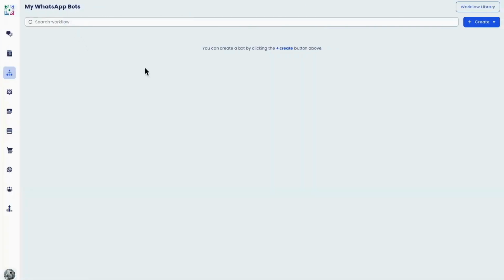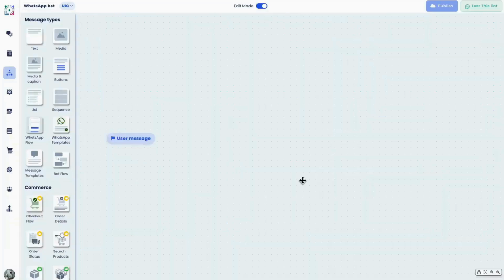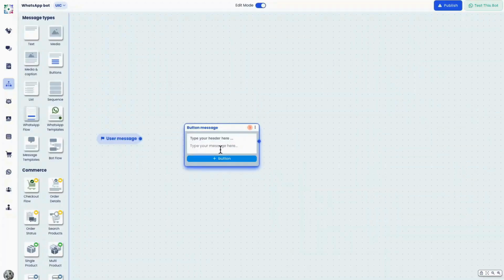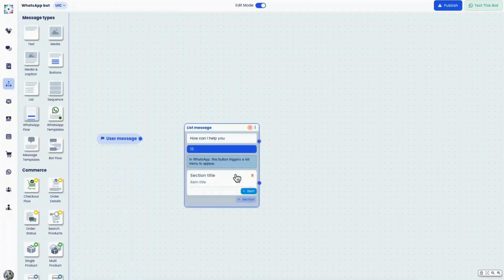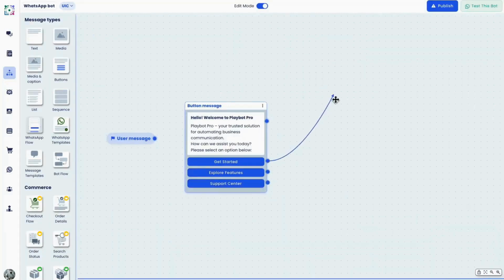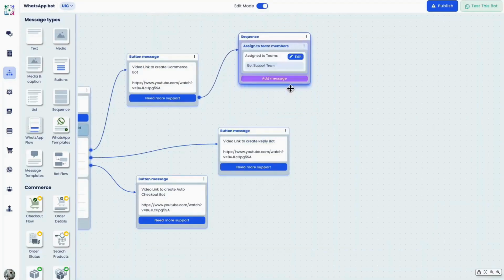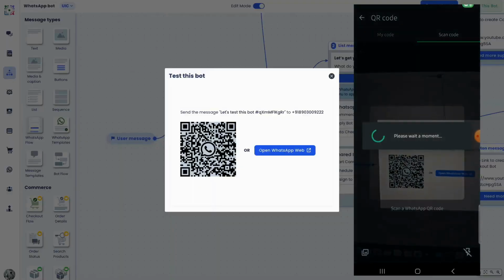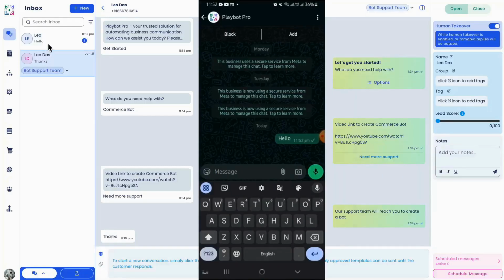How to Create and Set Up an Auto-Reply WhatsApp Bot with Playbot Pro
In this video, we’ll guide you step-by-step on how to create and set up a WhatsApp bot for auto-reply using Playbot Pro. Learn how to configure customer-initiated conversations, assign messages to teams, create buttons and list messages, and test your bot before publishing.

We also cover how to enable auto-reply for customer messages by navigating through the Automation section and linking your bot. Whether you're automating customer support or improving response times, this tutorial has everything you need!

Chapters:
0:00 Introduction
0:16 Getting Started
0:40 Bot Types
1:10 Message Types
1:44 Basic Guidelines
3:40 Linking to New Messages
5:25 Testing the Bot
5:55 Setting Up Auto-Reply
6:15 Testing Auto-Reply